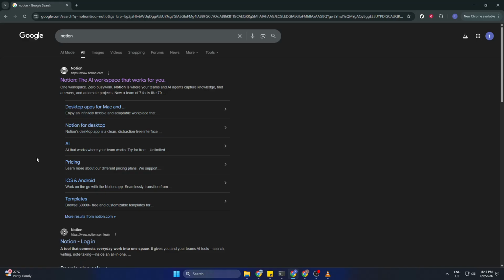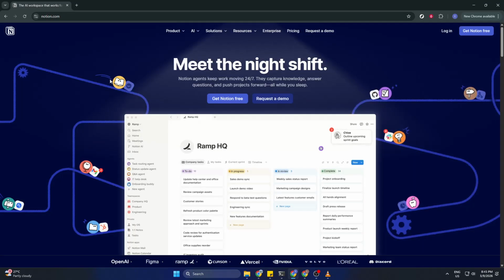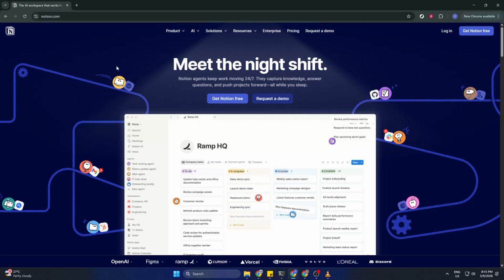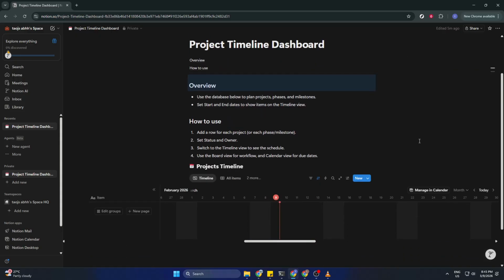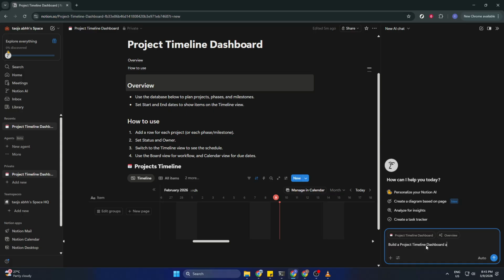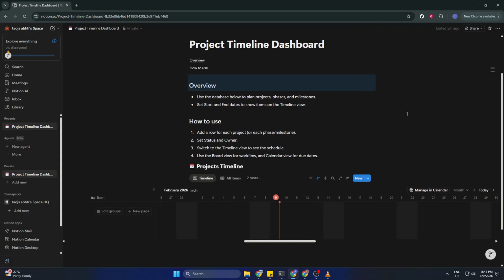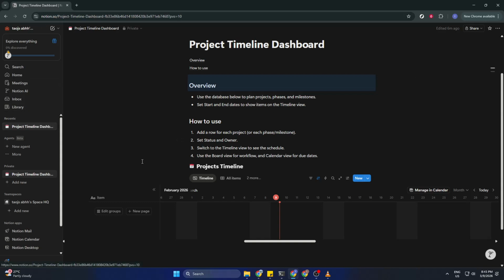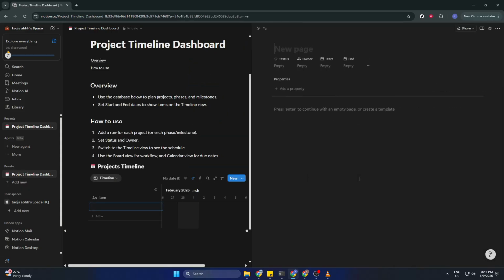How To Build A Project Timeline Dashboard In Notion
Want to build a project timeline dashboard in Notion to visually track your tasks, deadlines, and project progress? In this video, you’ll learn how to create a clean and effective timeline dashboard that helps you plan projects and manage workflows more efficiently.

This step-by-step tutorial shows you how to build a project timeline dashboard in Notion using databases, timeline views, and task properties. You’ll learn how to add start and end dates, organize tasks, and visualize your entire project schedule in one powerful dashboard. This setup is perfect for managing personal projects, content schedules, or team workflows.